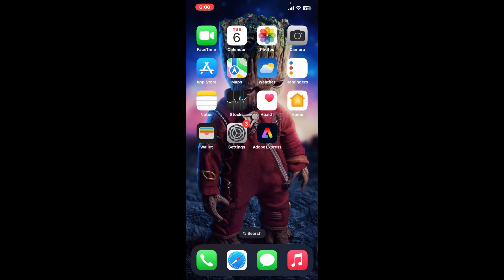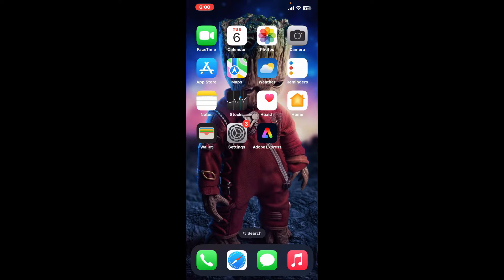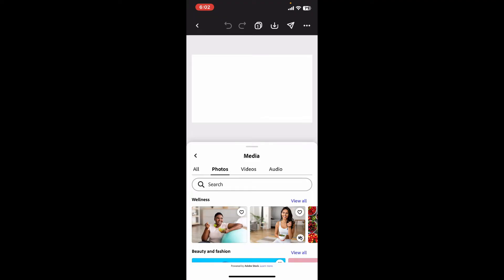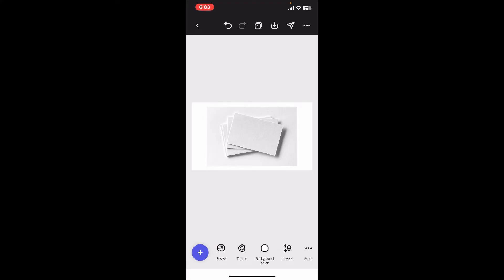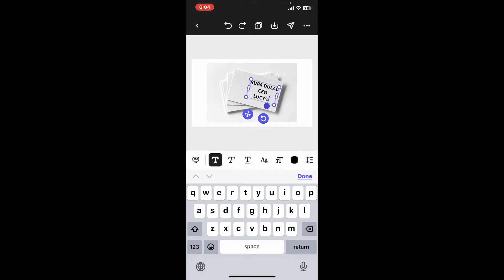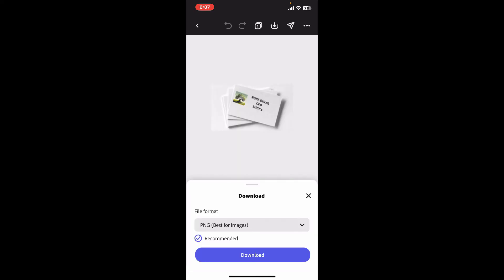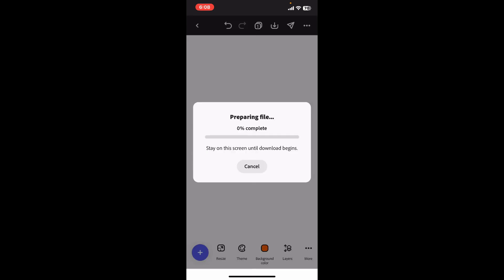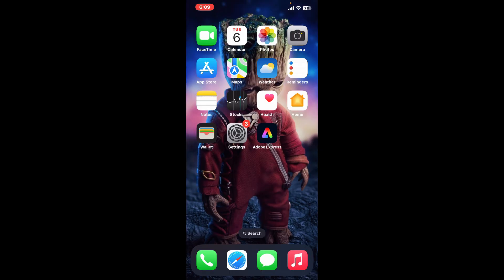How to Print Business Card from Adobe Express 2024?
In this video, I'll walk you through the process of printing your custom business cards directly from Adobe Express. Whether you’ve just designed your card or are looking to print an existing design, this step-by-step guide will ensure that your business cards come out looking professional and polished.

We'll cover everything from setting up your design for print, exporting the file in the correct format, and the best practices for printing either at home or through a professional print service.

By the end of this tutorial, you'll be ready to print your business cards with confidence.